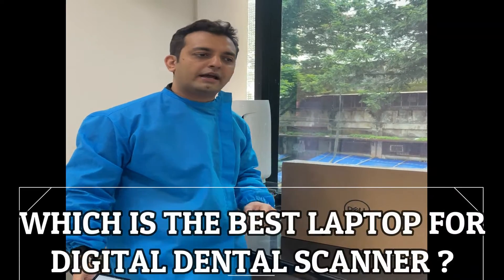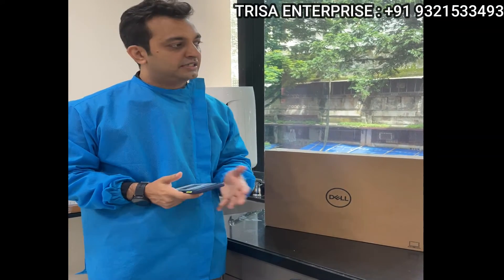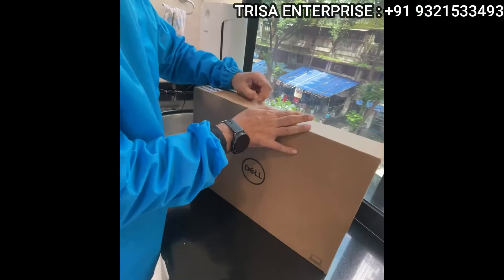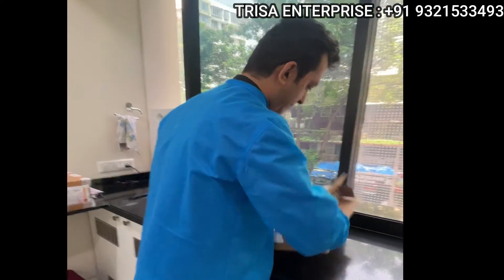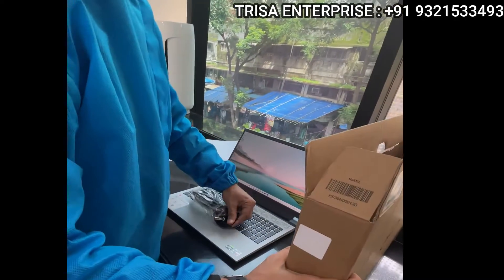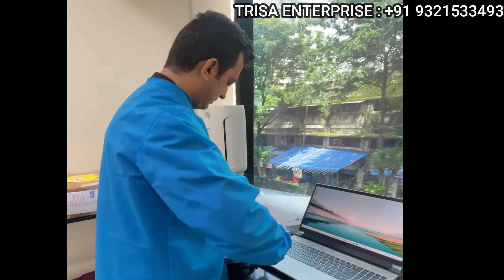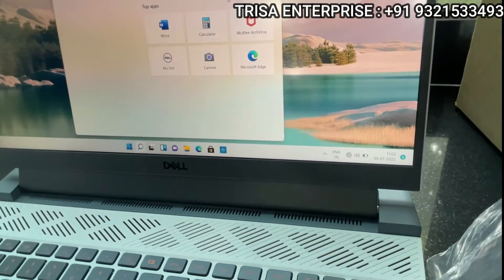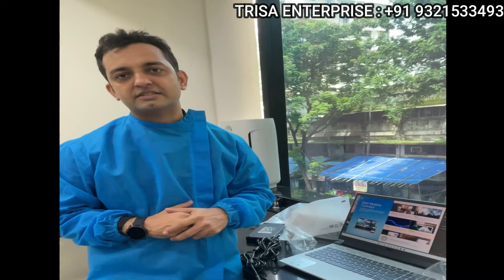UNBOXING OF G15 Gaming Laptop - WHICH IS THE BEST LAPTOP FOR DIGITAL DENTAL SCANNER ?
Product Details :
Tech Specs
Processor
AMD Ryzen™7 6800H 8-Cores Processor (20M Cache, up to 4.7 GHz)

Operating System
Windows 11 Home Single Language, English
Video Card
NVIDIA® GeForce RTX™ 3060, 6 GB GDDR6, 3 DP, HDMI

Display
15.6", FHD 1920x1080, 120Hz, Non-Touch, AG, WVA, LED-Backlit, 250 nit, Narrow Border

Memory
16 GB, 2 x 8 GB, DDR5, 4800 MHz, dual-channel

Hard Drive
512 GB, M.2, PCIe, SSD

Choose your colour
Phantom Grey with speckles